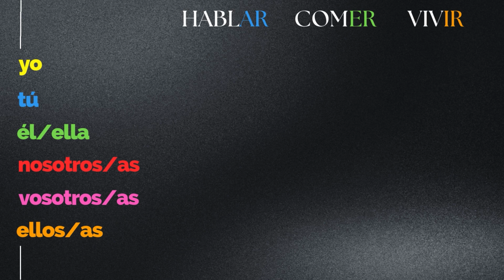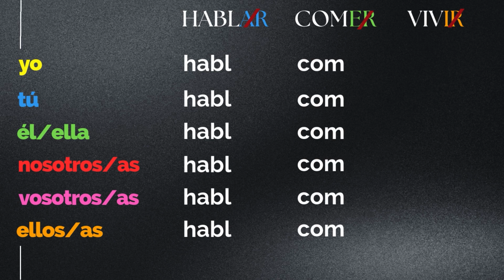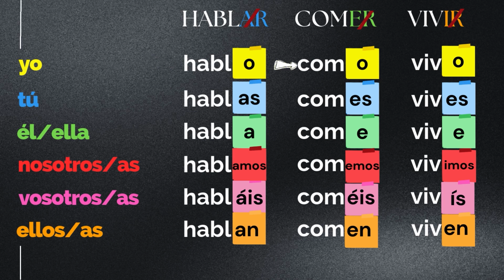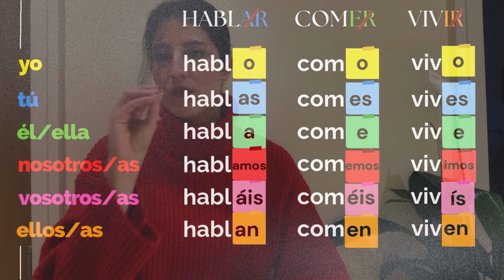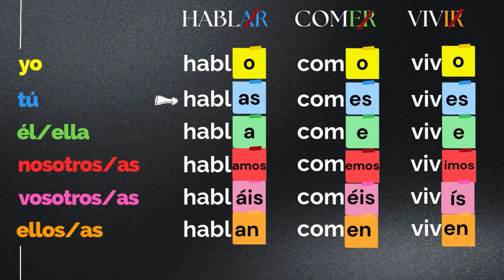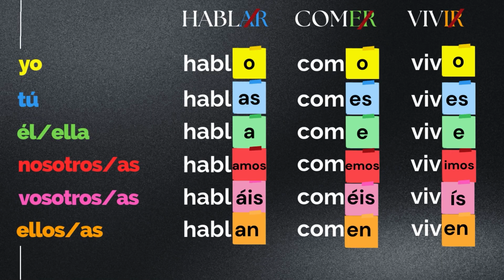VERBS IN SPANISH - Understanding the present tense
¡Hola! Welcome to my first video ever :) Join me in this explanation of how the present tense work in Spanish and learn some verbs to start creating sentences.

Muchas gracias for watching, ¡adiós!